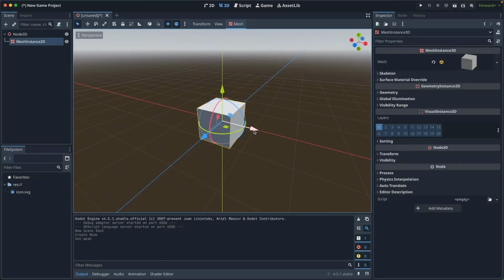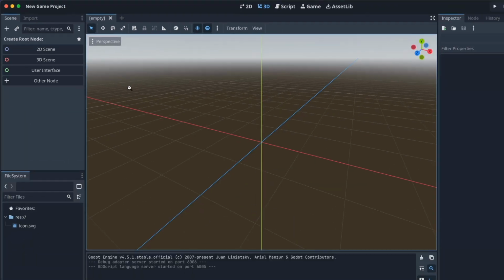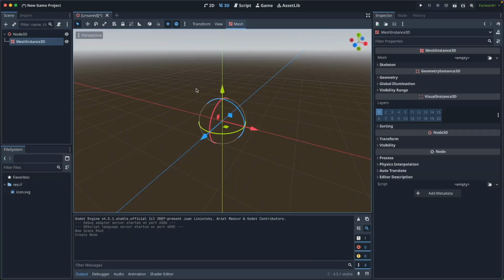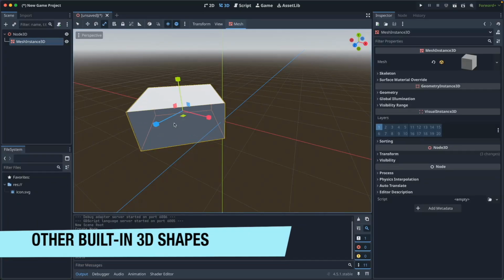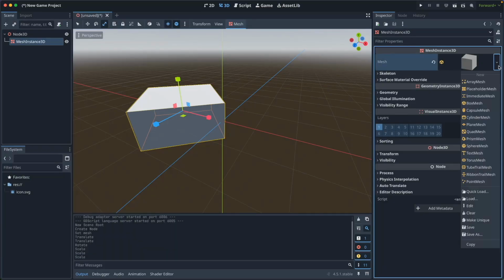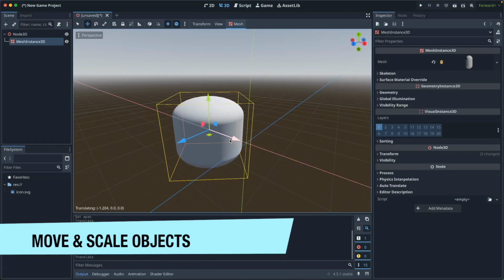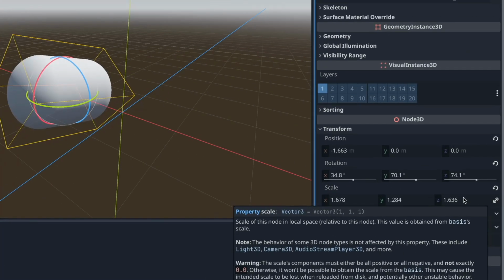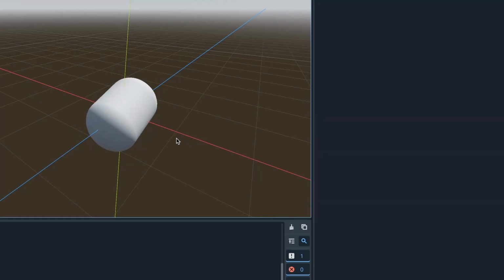How to Add 3D Objects in Godot (Cubes, Spheres & More!)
Learn how to add built-in 3D shapes like cubes, spheres, and cylinders in Godot!
This beginner-friendly tutorial walks you through creating a 3D scene and adding MeshInstance3D objects step by step.

Perfect if you’re new to Godot 3D or just starting game development.

Topics covered:
 • Creating a 3D scene in Godot
 • Adding MeshInstance3D
 • Using BoxMesh, SphereMesh, and more
 • Basic 3D transforms

Chapters
00:00 Intro
00:12 Create a 3D Scene
00:24 Add a 3D Cube
00:56 Other Built-In 3D Shapes
01:22 Move & Scale Objects
01:44 Final Thoughts